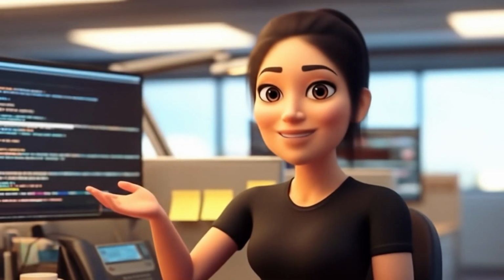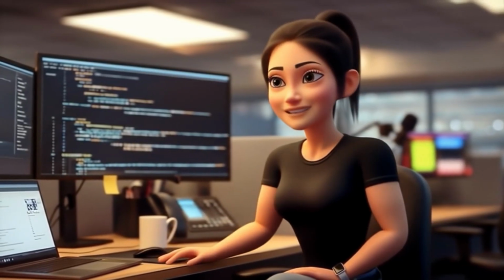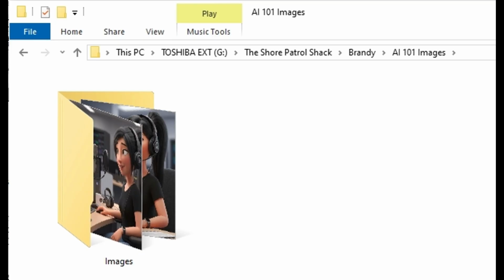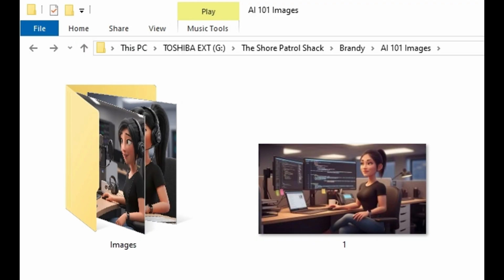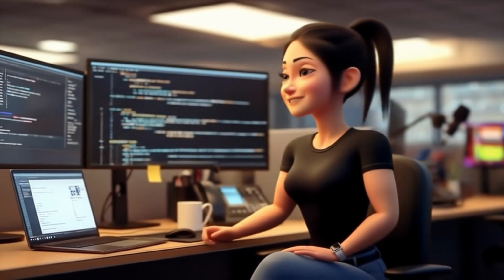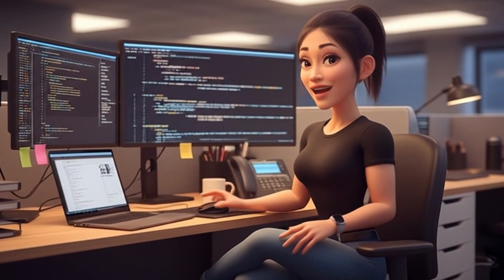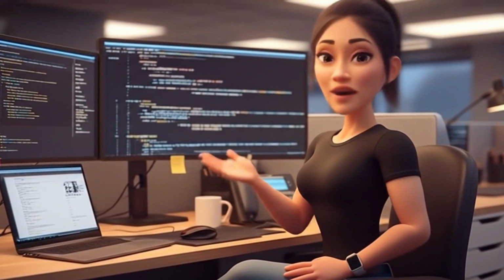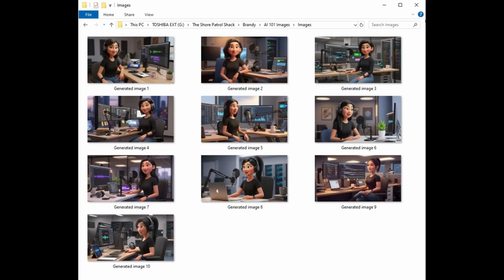AI 101 Images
My experiences with learning how to use AI to create images.

This will be a series on how-to to create images and videos with AI.

I'm retired and on a fixed income. I've used up just about every free AI app out there. I'd like to continue, improve and grow with animation. Mostly it will save my sanity, being retired with limited funds is boring!